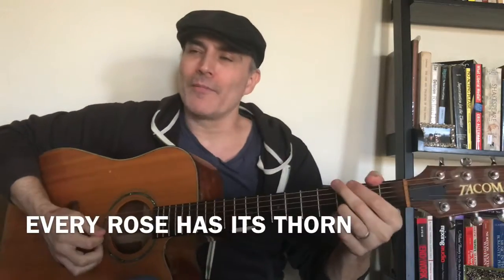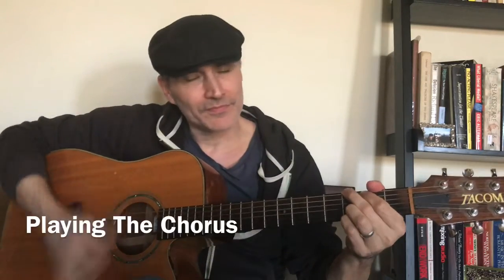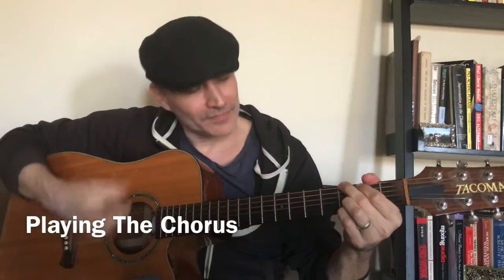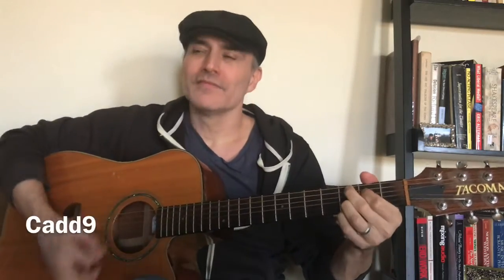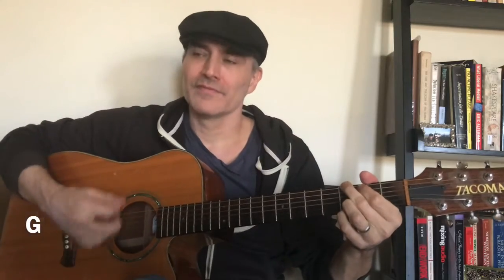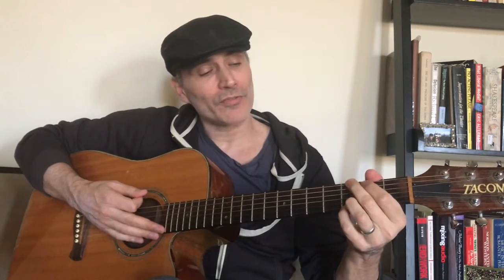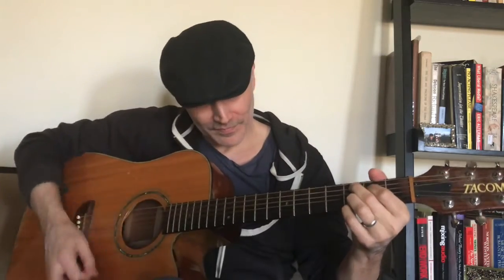Every Rose Has Its Thorn: Playing The Chorus!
Doug takes you through the chords, the strumming pattern and when the chords change.